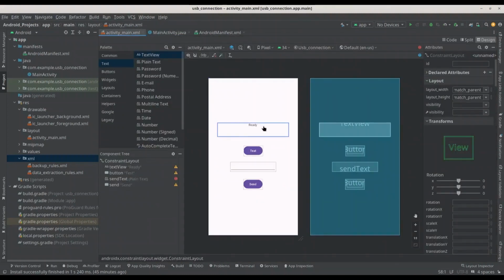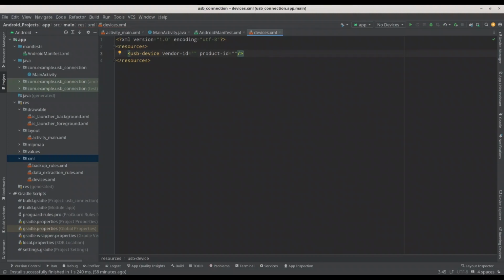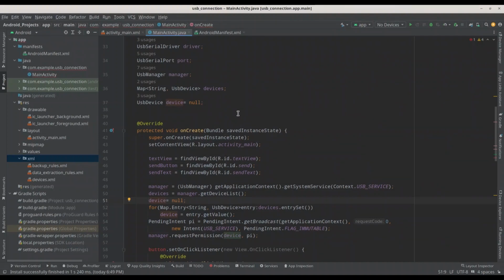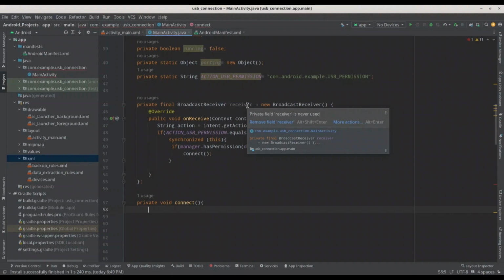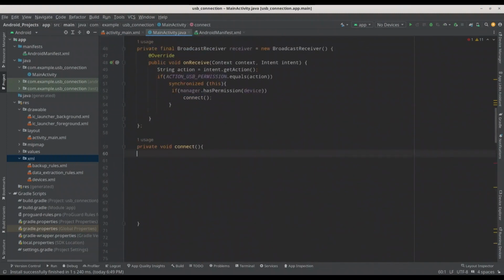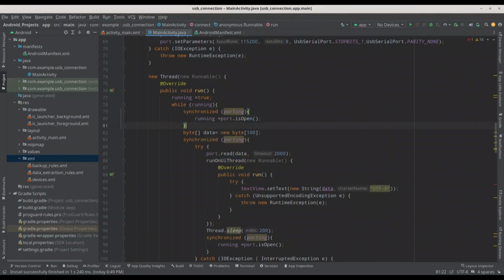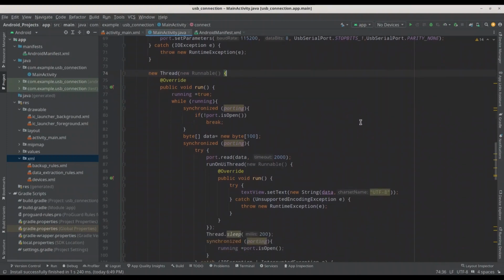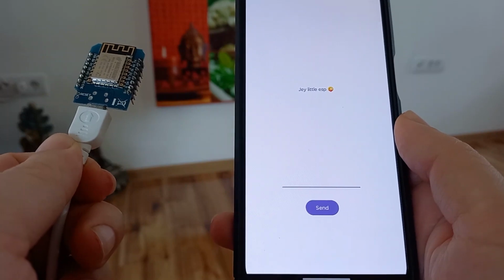ESP32, ESP8266 and Android - Communication over USB, basic code upgraded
In this episode of our miniseries about Android communication over USB, we are going to upgrade code from our previous episode.